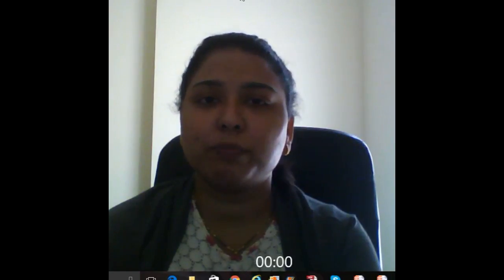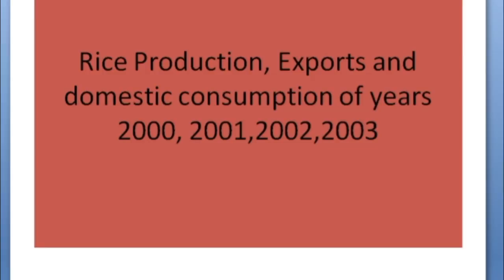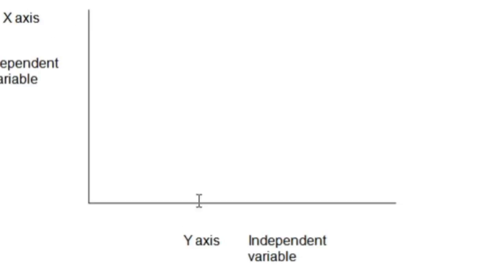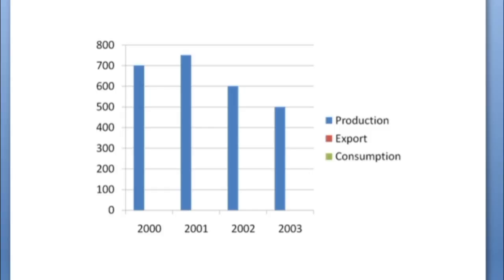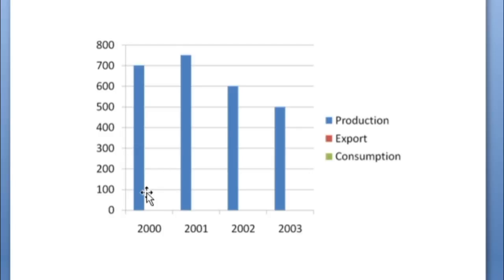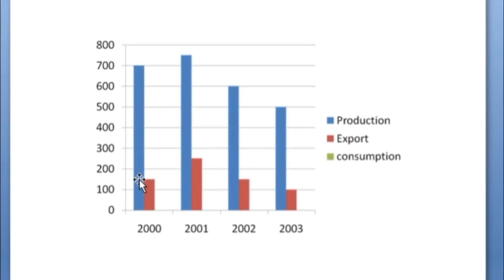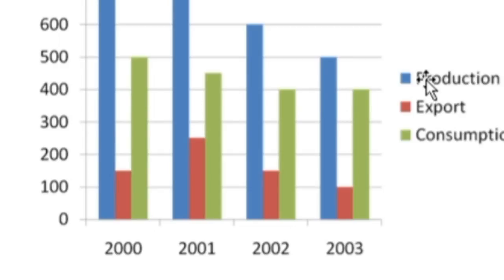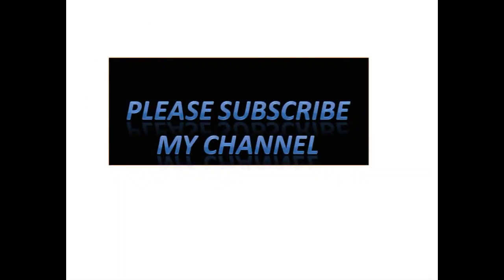Bar graph example in english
Bar graph with example of 3 creteria...

Data available below:

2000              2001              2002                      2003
700 Pro          750 Pro         600 pro                 500 Pro
150Expo         250 exp         150 exp                 100 Exp
500 consum    450 cons     400 cons             400 con